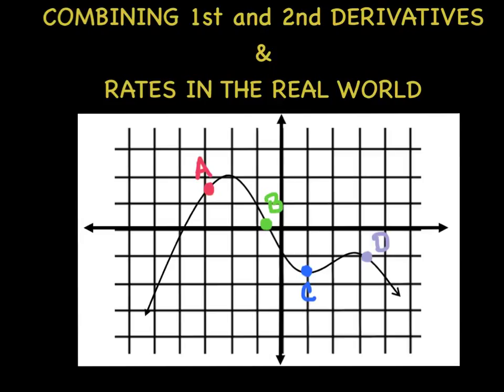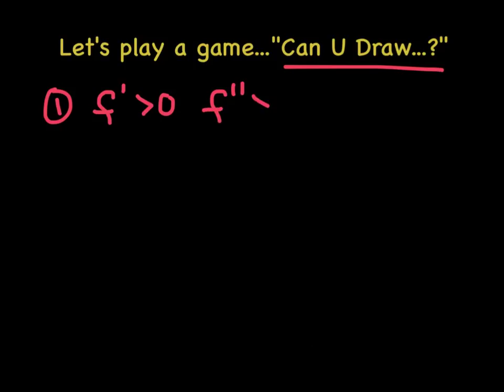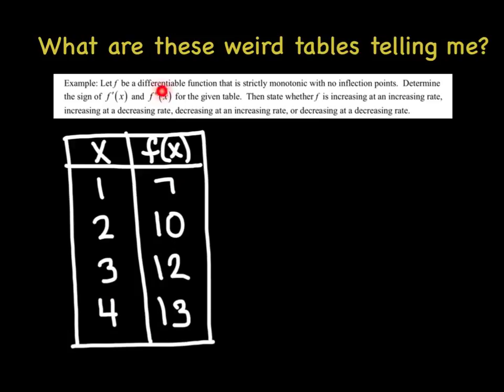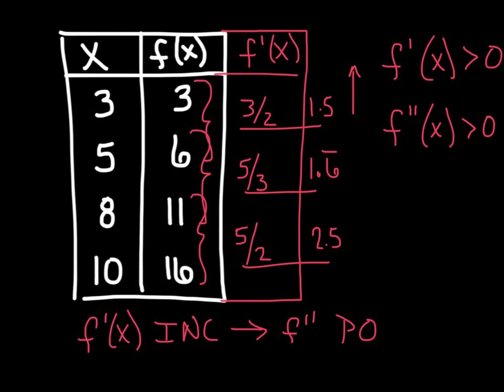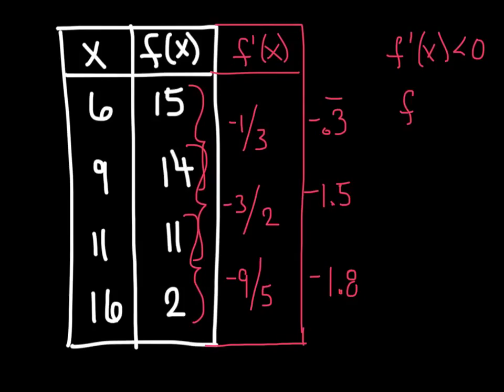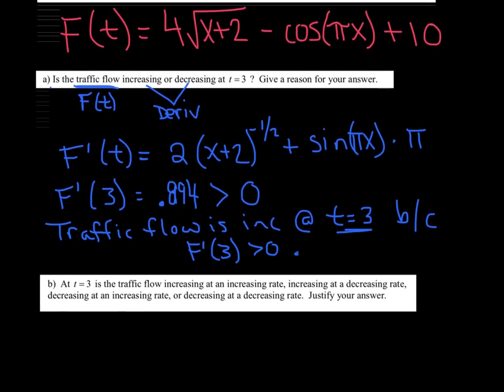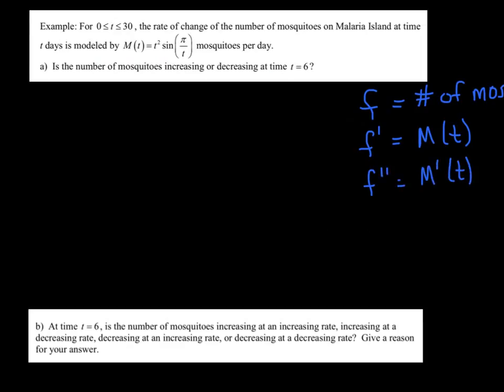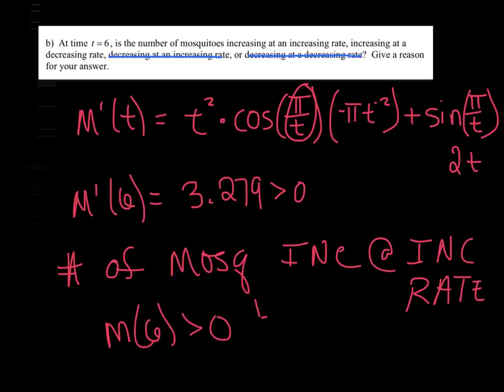Calc BC - Combining First and Second Derivative